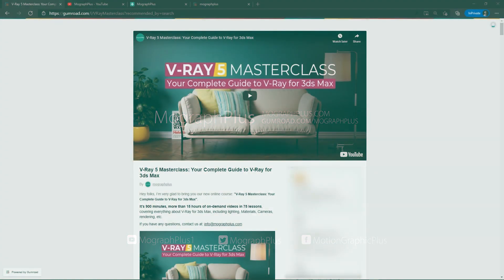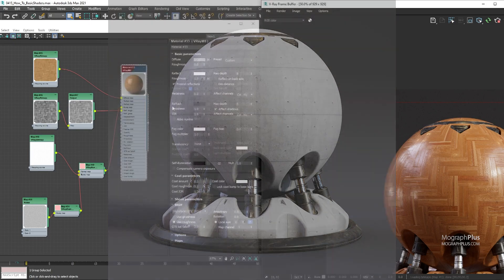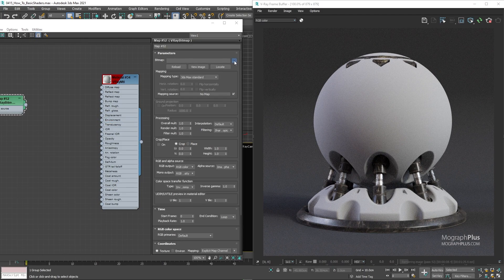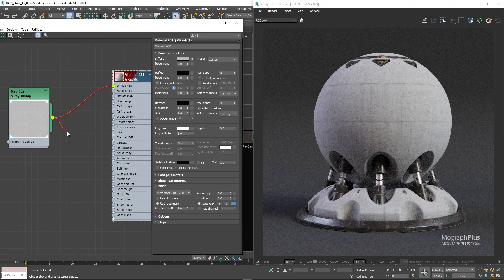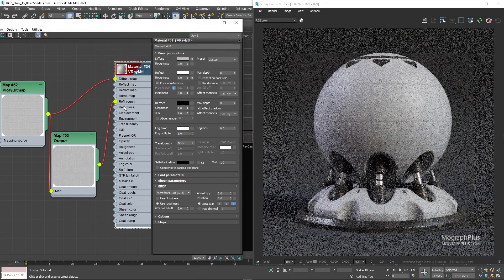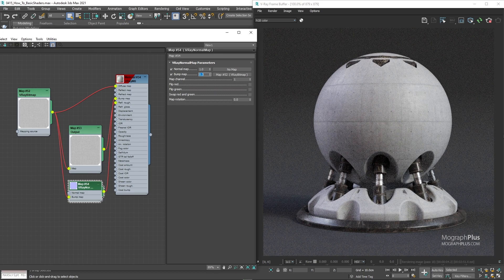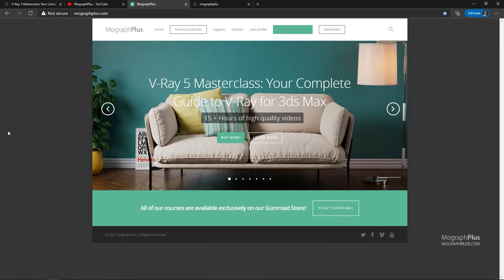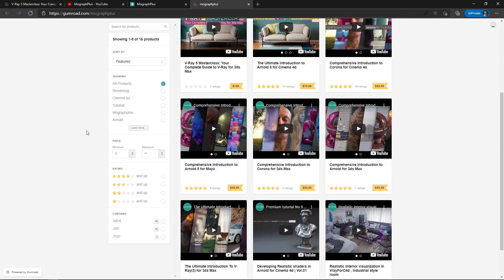How to Create Realistic Concrete Materials in V-Ray for 3ds Max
In this video which is a free samples from our online course "V-Ray 5 Masterclass: Your Complete Guide to V-Ray for 3ds Max" , we learn how to approach creating Concrete Materials in V-Ray for 3ds Max.